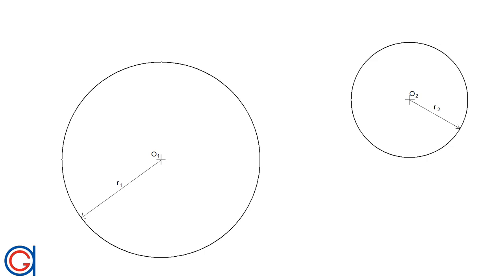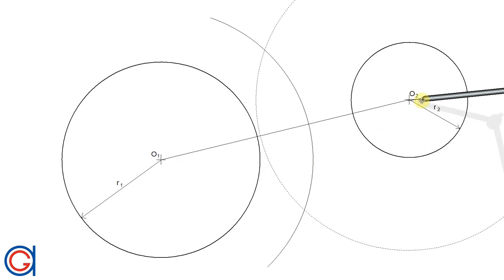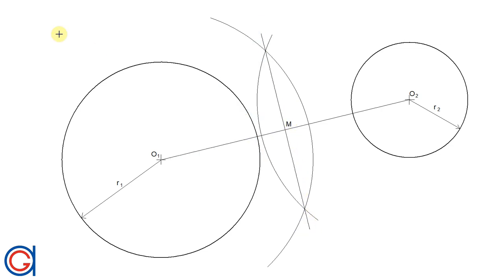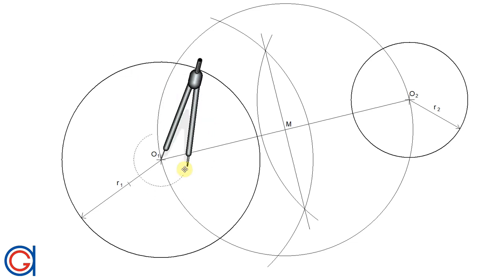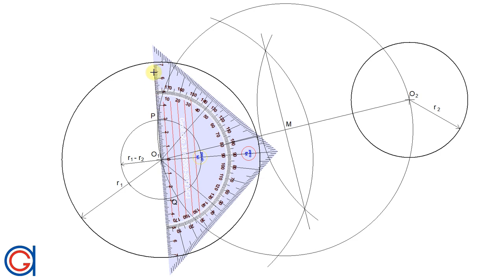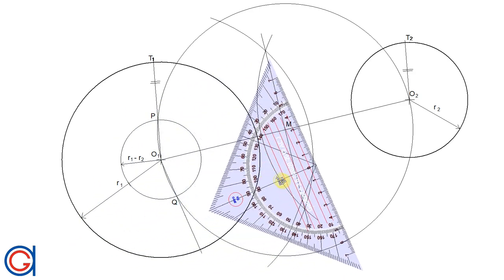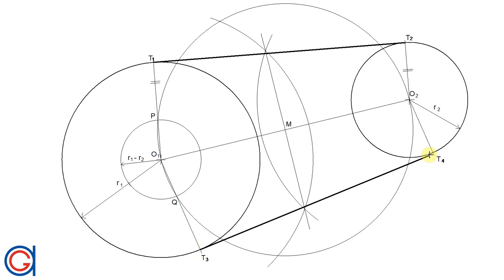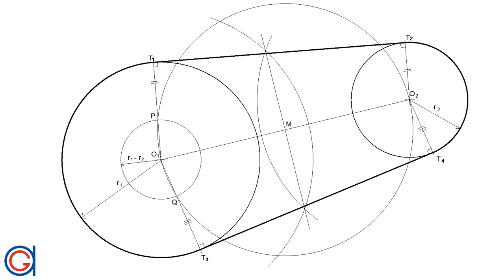How to draw the external tangents to two unequal circles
Learn how to construct the two common external tangent lines of two given circles using a ruler and a compass.